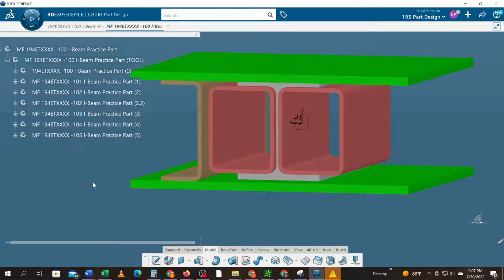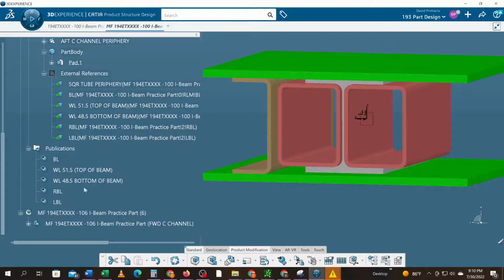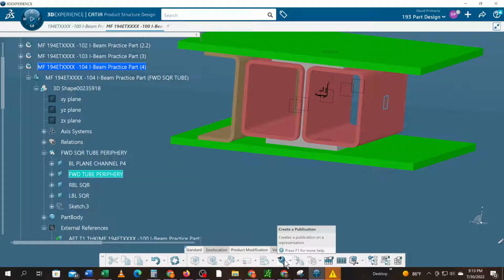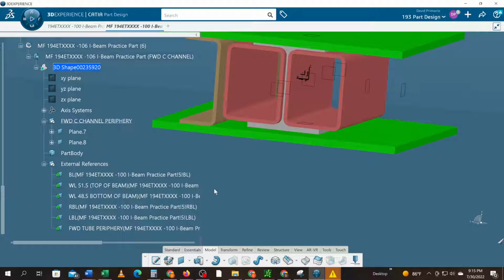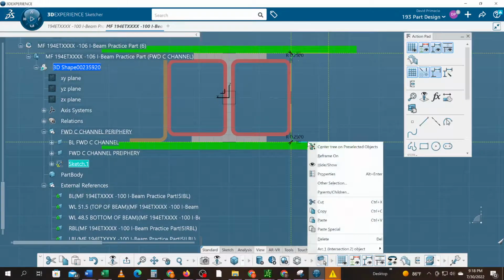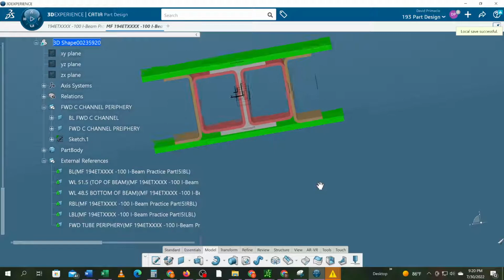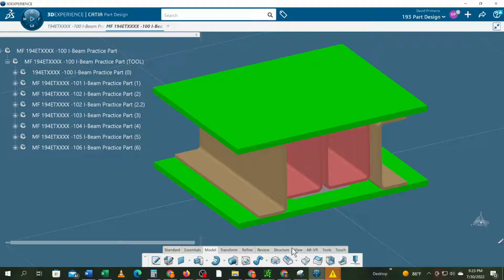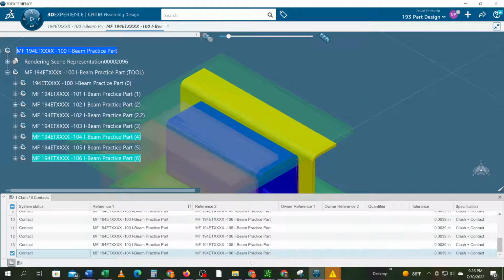Mold Fixture I Beam Practice part Relational Design Publish Product Structure 9 1 C CHANNEL